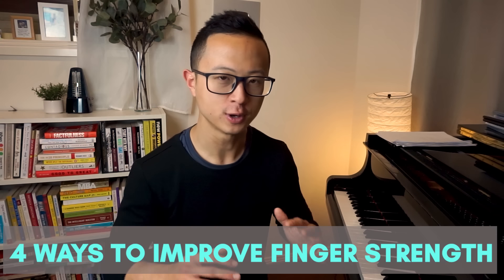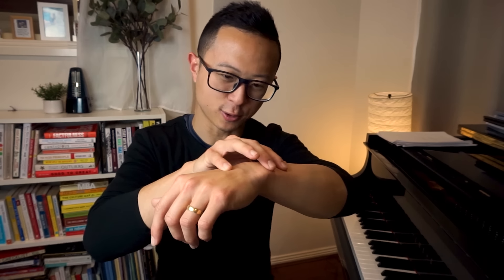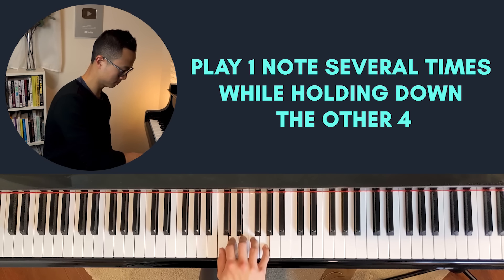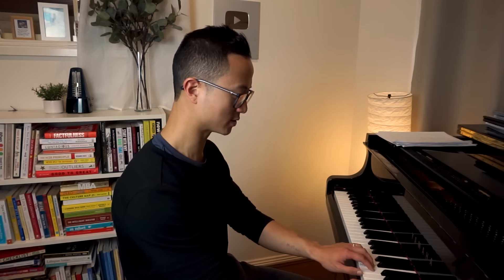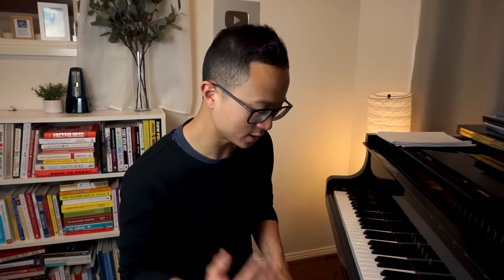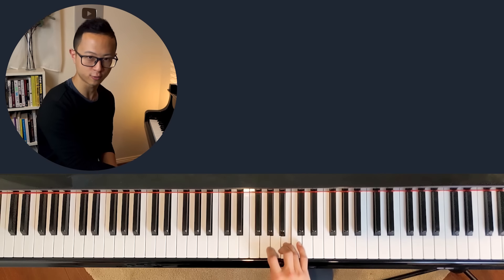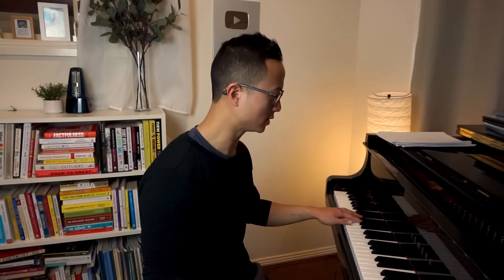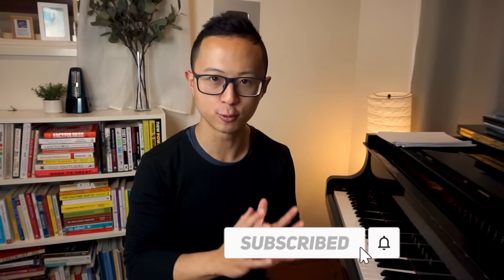4 Ways to Strengthen the 4th Finger | Piano Tutorial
This piano tutorial is for everyone who is having trouble controlling or getting their 4th finger to play along. In this lesson, I have four exercises designed to help get better control of your wayward finger and at the same time, build strength.

🕘 Timestamps
0:00 Intro
1:35 First Exercise
2:38 Second Exercise
4:05 Third Exercise
5:51 Fourth Exercise

Stay in touch on Instagram for bite-sized piano tutorials and lessons